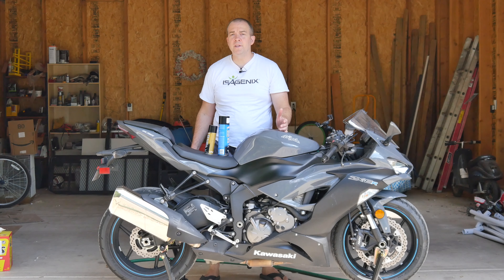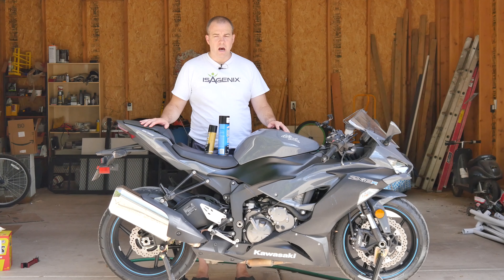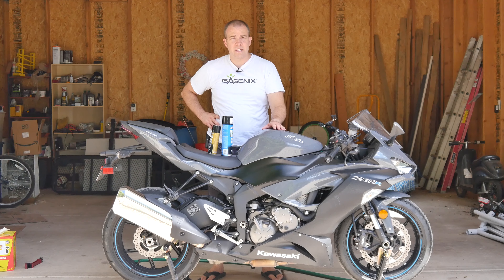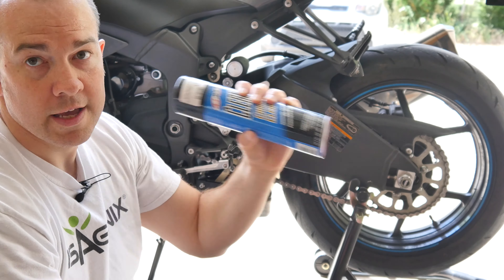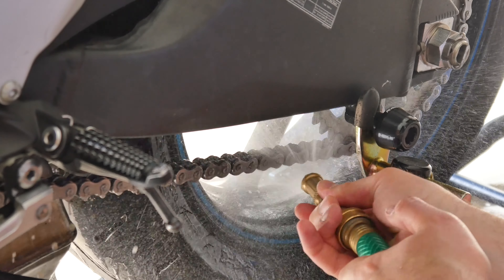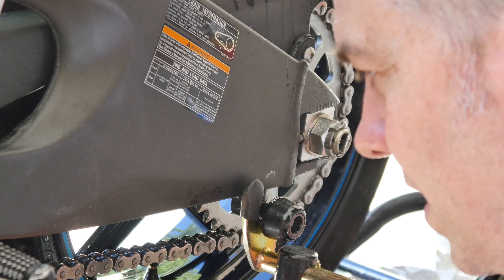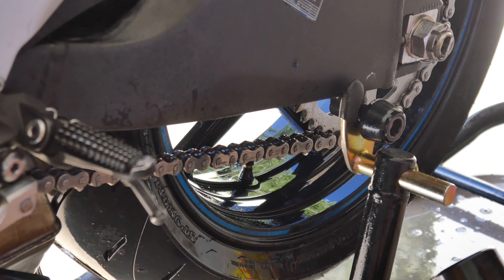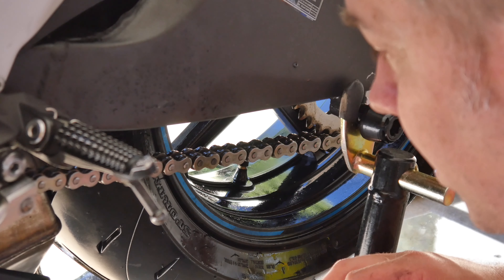Chain Care on My 2019 Ninja ZX-6R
In this video, I show how I clean and lube my chain, and a few other simple maintenance procedures.